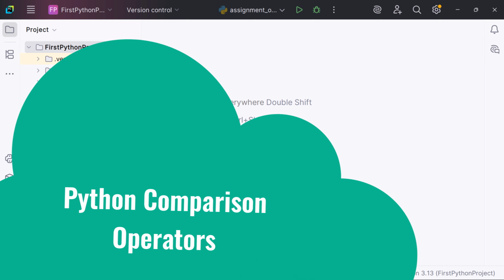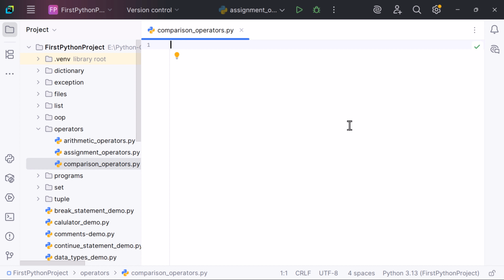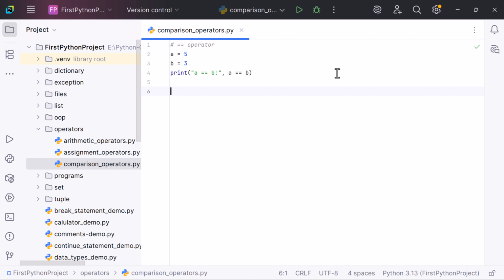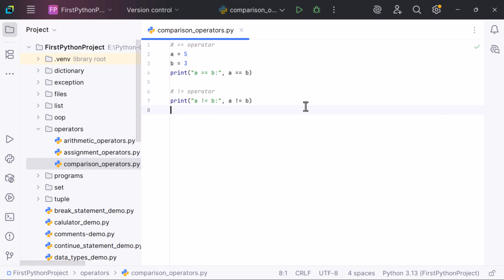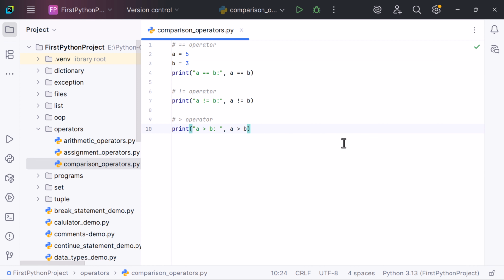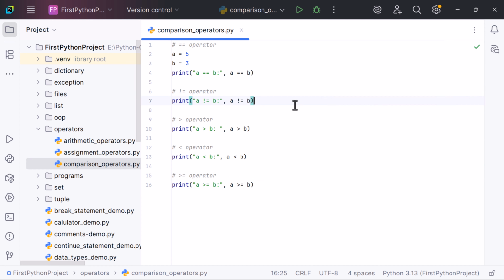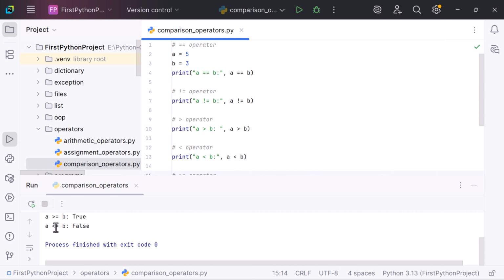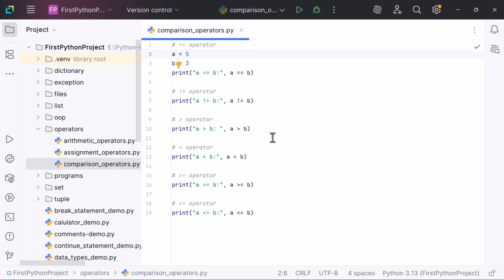Python Comparison Operators | Python Tutorial | Python Full Course - Lecture #11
Welcome to the Python course for beginners. In this Python tutorial video, we will learn about Python Comparison Operators in Python programming.

Comparison operators in Python are used to compare two values. These operators return a Boolean value (True or False) based on the comparison result. Understanding comparison operators is crucial for making decisions in your code, such as in conditional statements and loops.